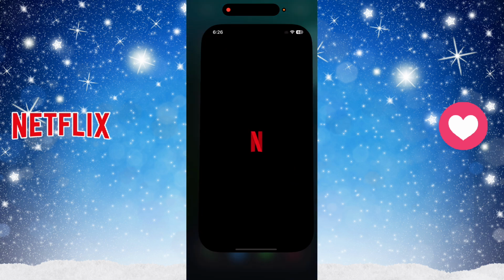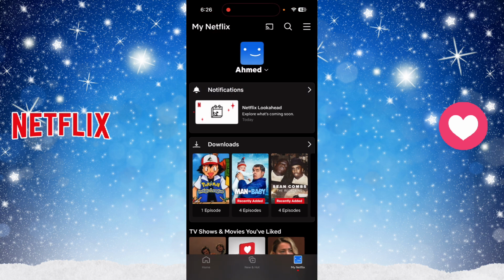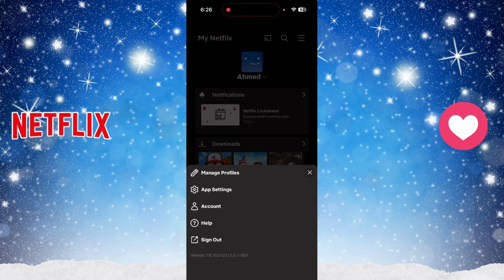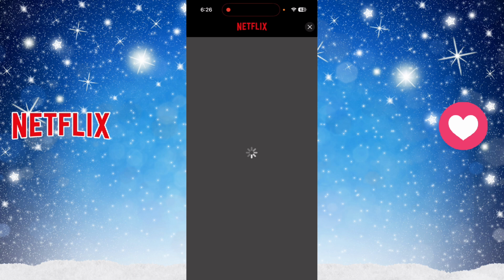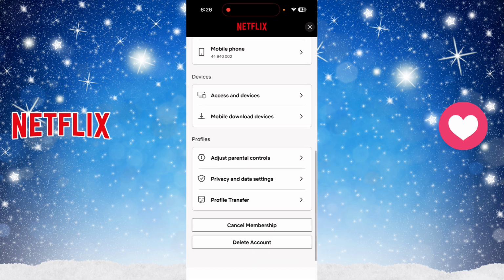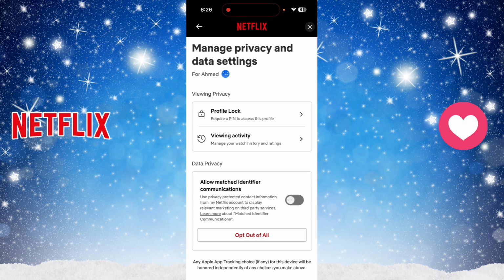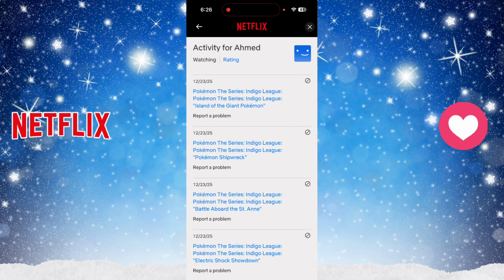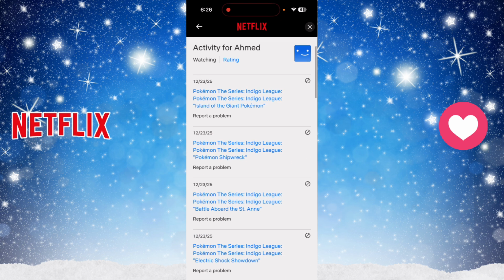How to Check Viewing History on Netflix app 🕒 (step-by-step for beginners)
Want to see what you’ve watched on Netflix ? This beginner-friendly tutorial shows how to check your Netflix viewing history on iPhone (iOS) — step by step. Learn where to find your watch history, filter by profile, hide titles, and fix issues if history doesn’t appear. 🕒📱